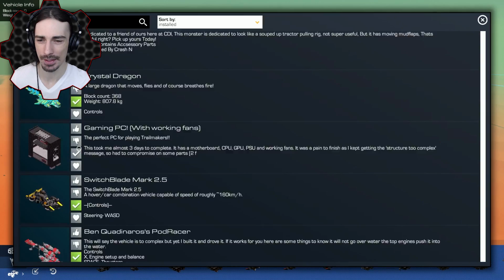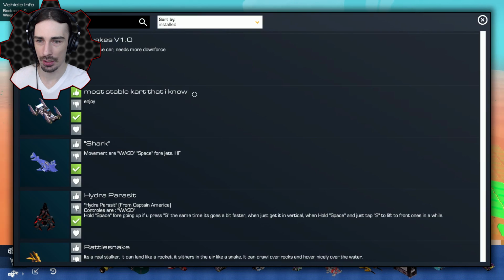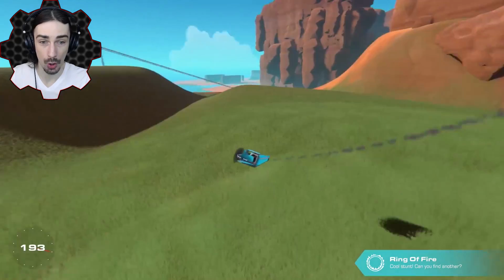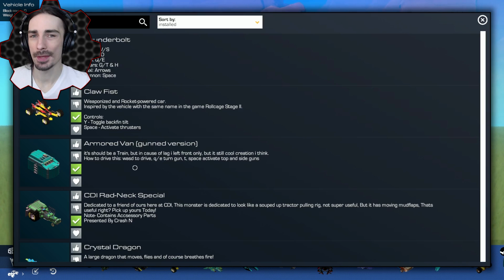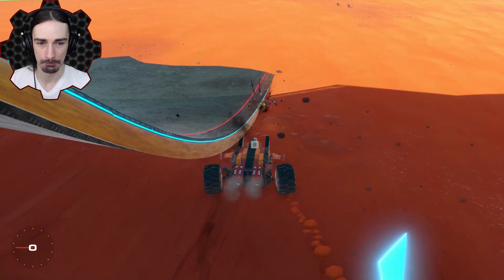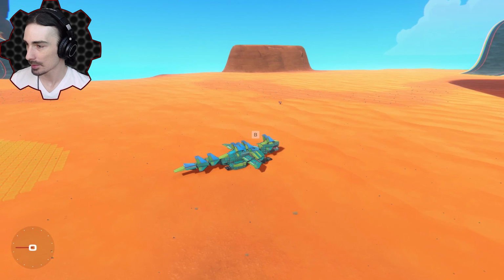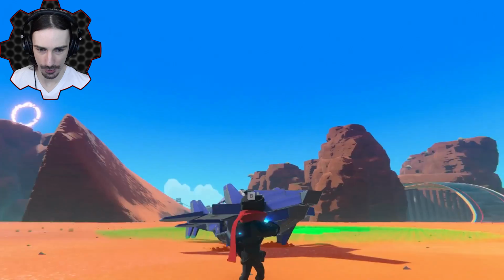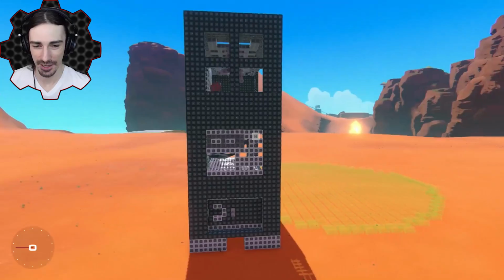DRAGON, GAMING PC, HOVERCRAFTS and MORE! - Trailmakers Early Access Gameplay Ep15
Welcome to another episode of Trailmakers! Today we check out the beta branch which has support for the Steam Workshop!  I went through and selected a bunch of awesome looking creations to play with and get inspiration from.  Including a flying and fire breathing dragon, a custom gaming PC, some jets, hovercrafts, cars, and more!